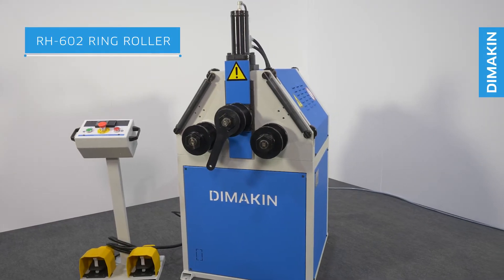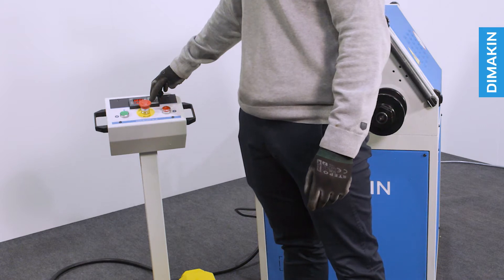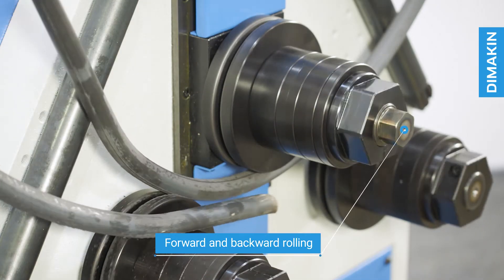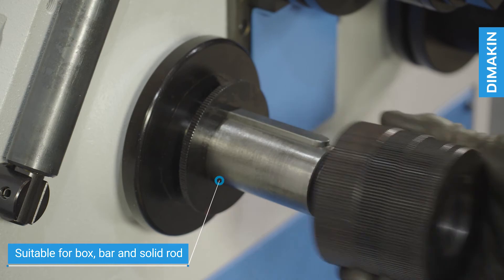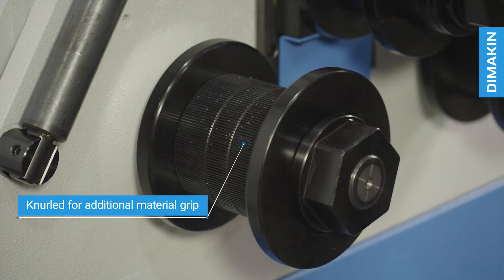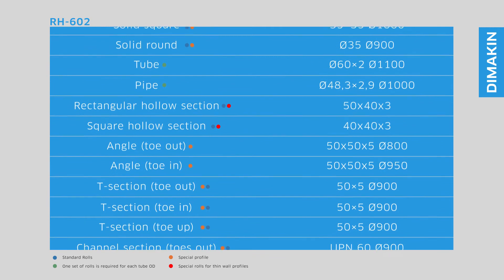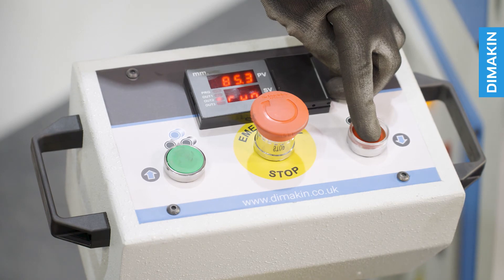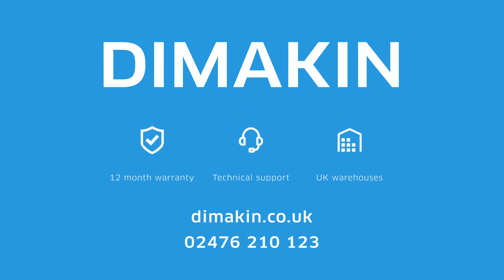Hydraulic Ring Roller RH 602 DIMAKIN Machinery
DIMAKIN’s Ring Roller series of hydraulic top roll profile bending machines are the backbone of the biggest selection of roll benders in the world, and like all DIMAKIN machines, extremely user-friendly. The first thing to note, is that the Ring Roller RH-602 is the first machine in the range to have a hydraulically adjusted top roll. Additionally, the top roll position is displayed on a DRO (digital read-out), based within the free-standing operator control unit. As a result of these features, and much like all DIMAKIN machines, they are completely accessible for apprentices and experienced operatives alike.

Altogether, the Ring Roller RH-602 is perfect for those applications that require multiple passes, where repeatability is key. Additionally, unlike some suppliers, DIMAKIN section benders come with standard tooling. Another feature is that with both horizontal and vertical working positions this machine will fit in the tightest workshop.

Lastly, this machine has two driven rolls, alongside having both horizontal and vertical working positions ensure that even in the smallest workspaces, a Ring Roller series profile bender will have its right place.

In conclusion, the Ring Roller series is a perfect blend of capacity, repeatability, ease of use, and reduction in production cycle times.

🔵Ring Roller RH-602 FEATURES:
● Robust design
● Two driven rolls
● Top roll programmable digital read-out (DRO)
● Hydraulic top roll position controlled by pedestal
● Double speed motor
● Standard flat tooling with many size configurations
● Hundreds of optional and custom tooling available
● Lateral guide rolls
● Horizontal & vertical working positions
● Foot pedal operated